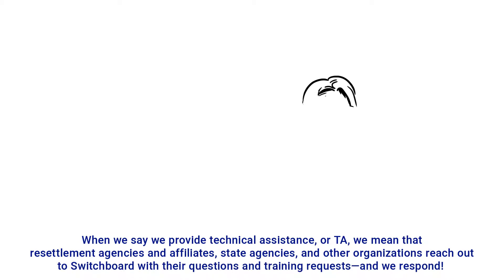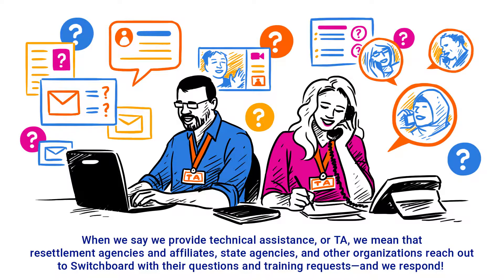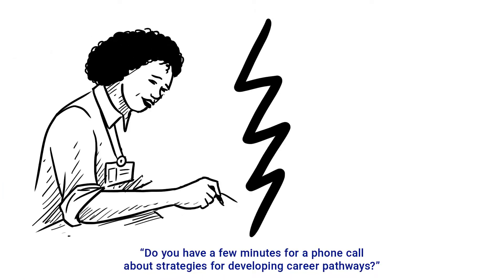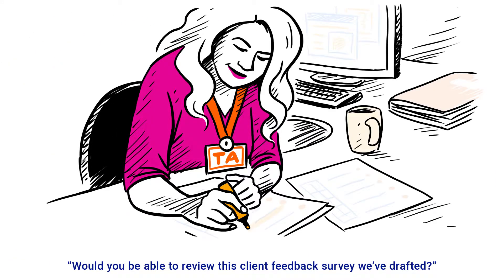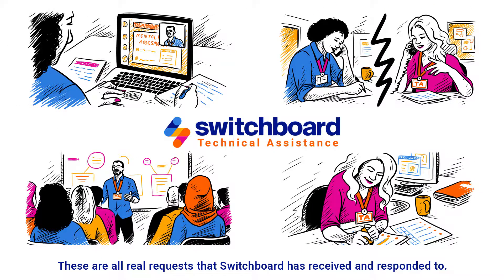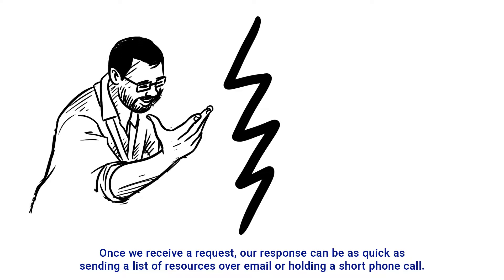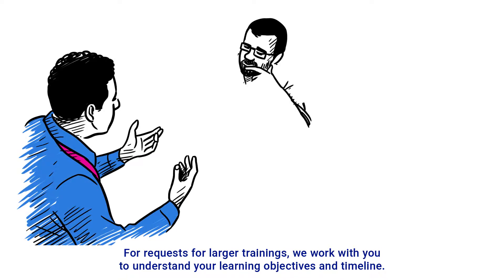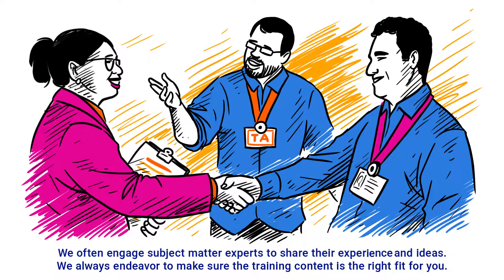What is Technical Assistance?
You might have heard that Switchboard provides technical assistance to Office of Refugee Resettlement-funded organizations. But what is technical assistance, anyway? Watch this video to find out.